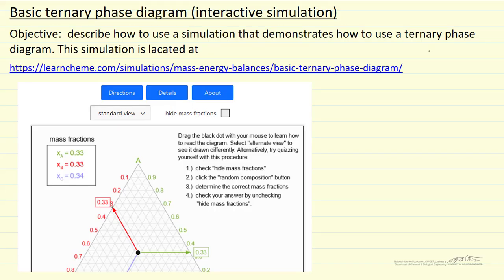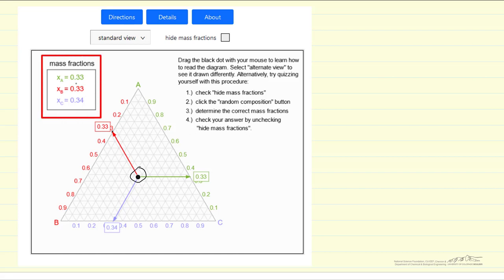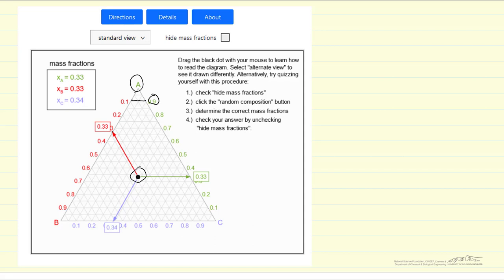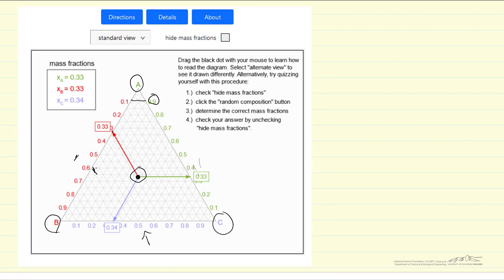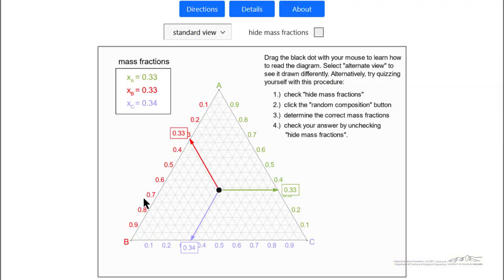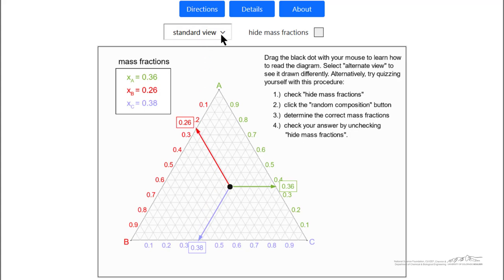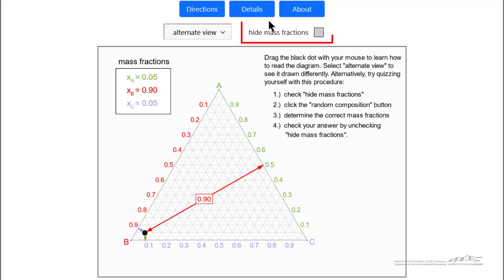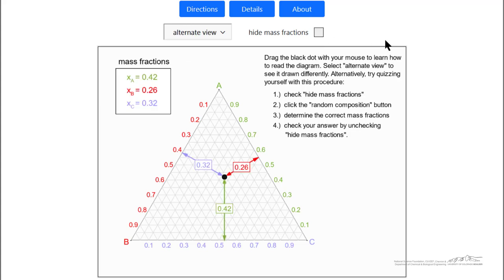Basic Ternary Phase Diagram (Interactive Simulation)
Organized by textbook Describes how to use an interactive simulation that demonstrates how to use a ternary phase diagram. Made by faculty at the University of Colorado Boulder, Department of Chemical & Biological Engineering.
Also see our screencasts organized by textbook